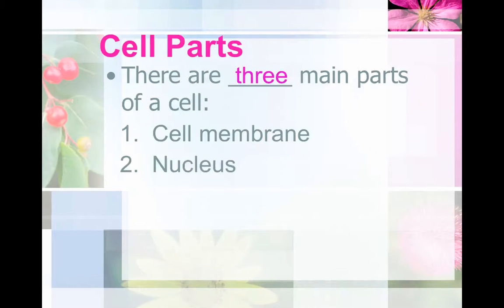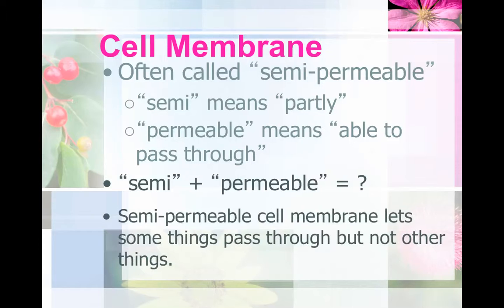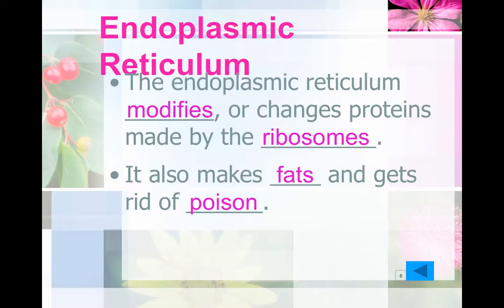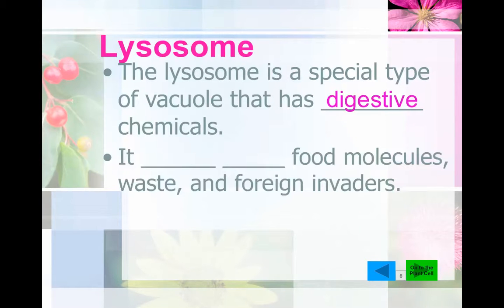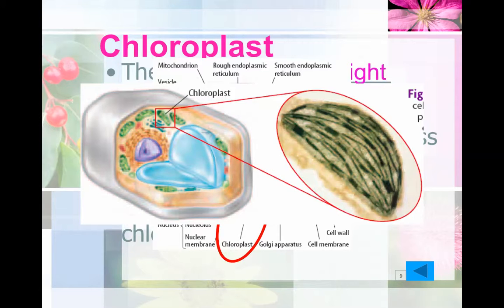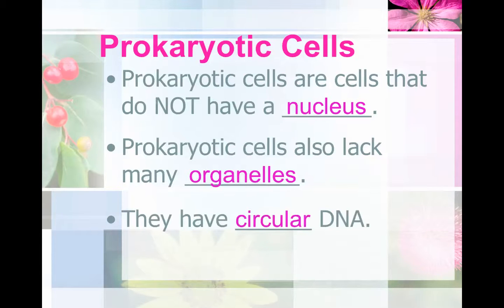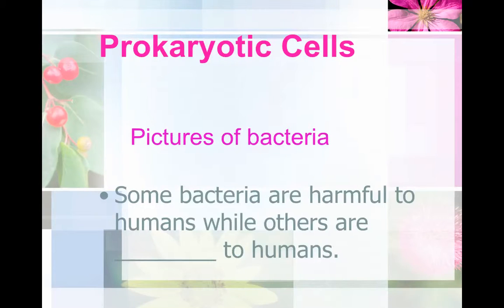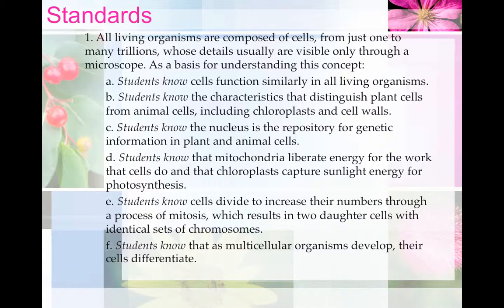CELL NOTES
Video of PPT on Cell Organelles